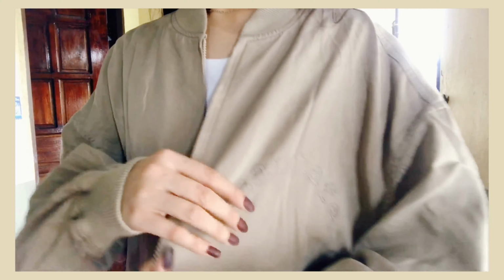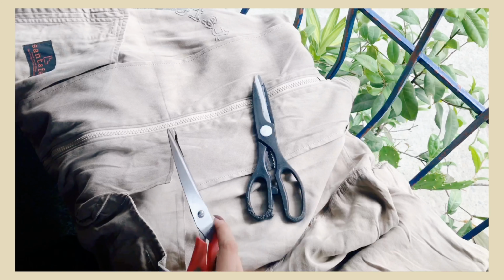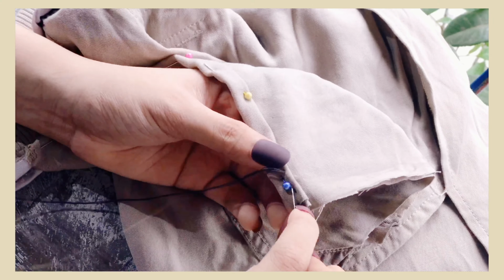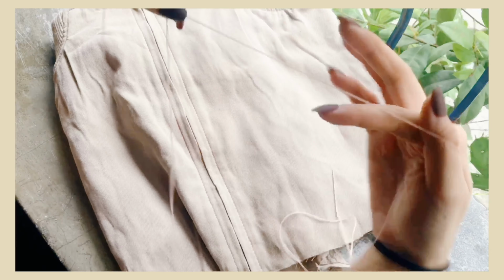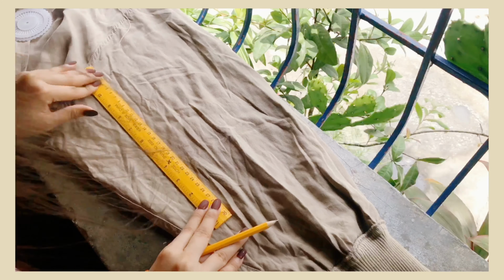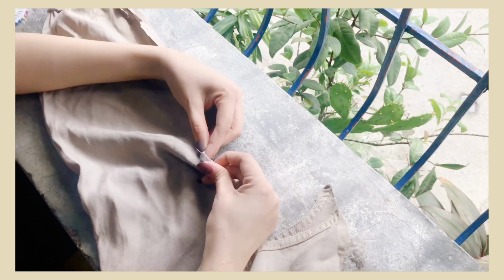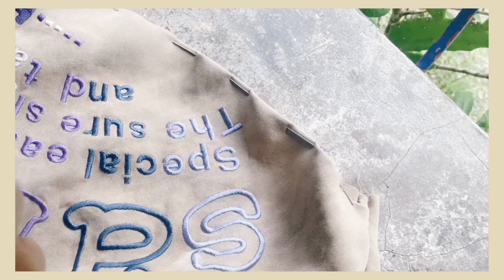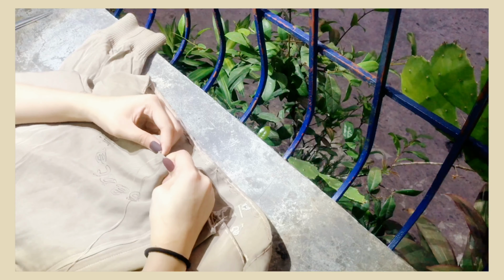THRIFT FLIP without sewing machine + How I take care of my mental health during quarantine!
These last few weeks have been anxious and unsettling for everyone. It’s important to pay as much attention to our mental health as we do to our physical health. Hope you are all safe and sound. Let’s all pray for better days ahead.

“The Lord Almighty is the one you are to regard as holy, He is the one you are to fear, He is the one you are to dread.”

If you are reading this, then I love youuu! 💛